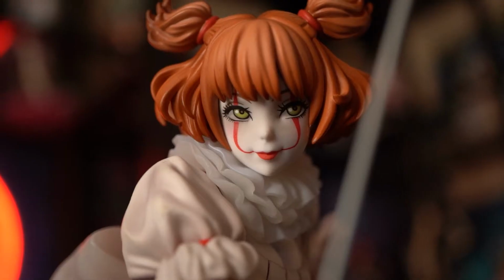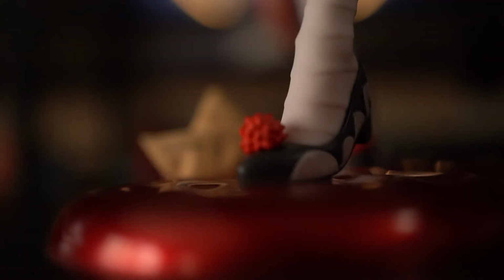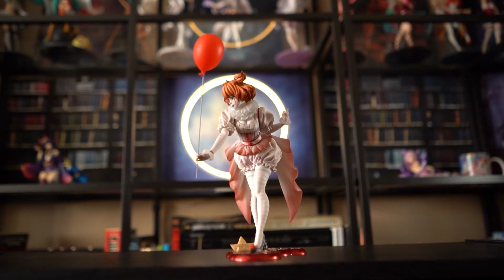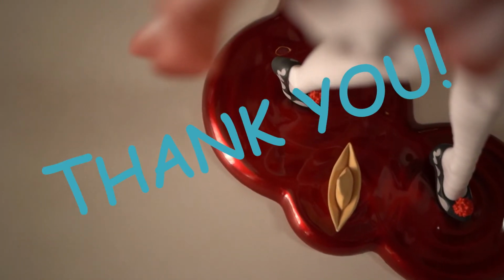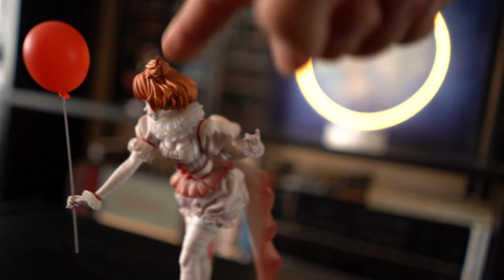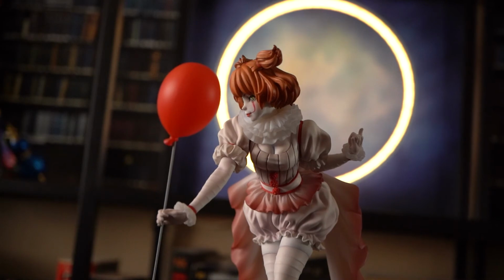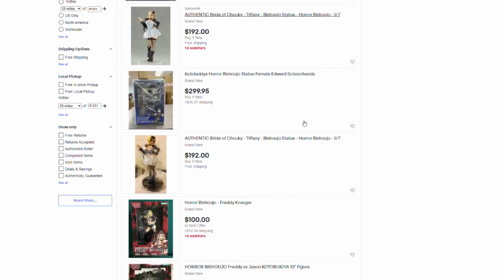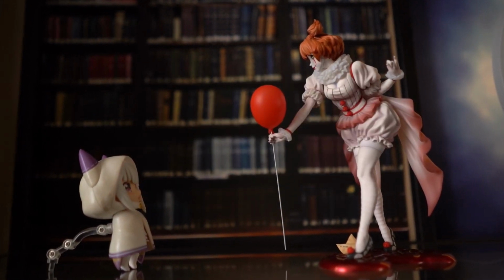Time to FLOAT! Kotobukiya Horror Bishoujo Pennywise IT - Figure Review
Does Kotobukiya's female version of Stephen Kings Pennywise live up to the hype? Or does skarsgard reign supreme? Find out!

What do you guys think of the Horror Bishoujo line of figures by Kotobukiya? As Horror and anime fans do you like the combination of sexy and evil or do you wish Max Factory and GSC would get in on the horror game outside of their nendoroids and figmas that is.

Check out my instagram for more photos of Kotobukiyas Pennywise as well as an exclusive horror inspired trailer only available on Instagram!

All figures were purchased with my own money, no part of this video has been sponsored in any way shape or form. All issues and defects expressed in this review are reflective of my own retail release version of the figure and may or may not reflect other subsequent releases of this figure.

Thanks everyone for sticking around with the channel and we'll see ya'll next year! Since a lot of my figures are still stuck in japan or delayed I figure its time for me to go into hibernation for awhile or at least until I have more figures to talk about! I'll be uploading shorter more personal videos in the months between so let me know if theres anything you'd be interested in seeing!

See ya!